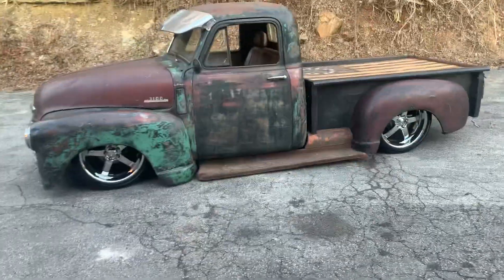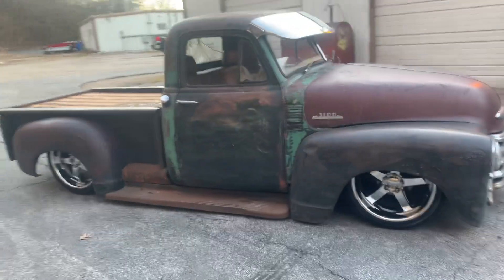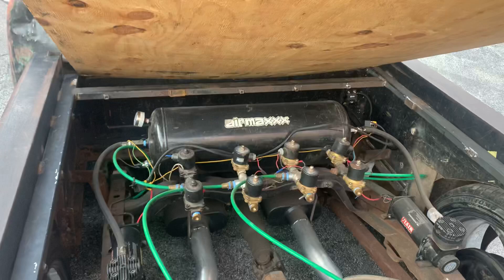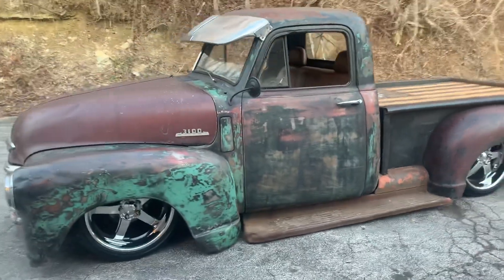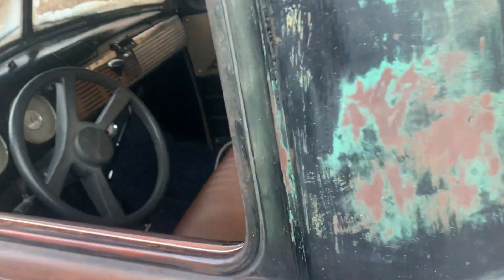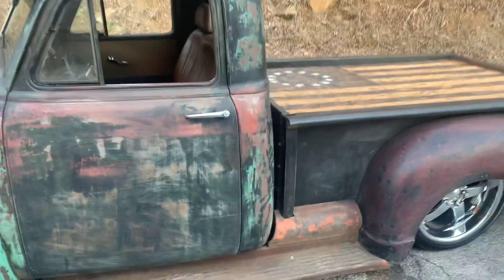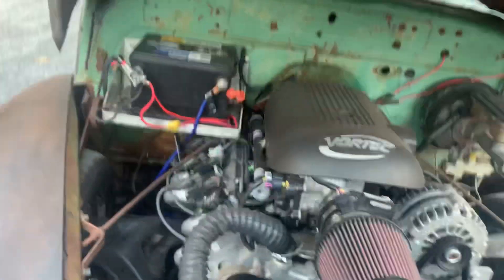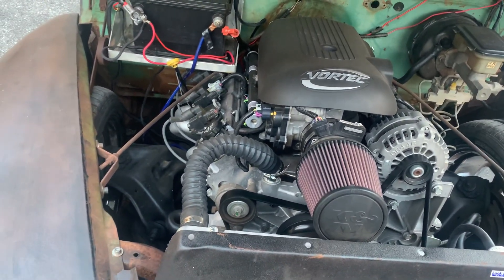SOLD, SOLD, SOLD!! Patina Shop Truck Bagged Built LS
Ratrod Rat Rod Hotrod Hot Rod Model A Patina Shop Truck Bad Ass All Steel in Original Patina Black Hot Rod Flatz Paint Plenty of Character and Attitude Cruiser 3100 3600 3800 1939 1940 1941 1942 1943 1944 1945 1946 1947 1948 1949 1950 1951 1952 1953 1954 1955 Clean Title